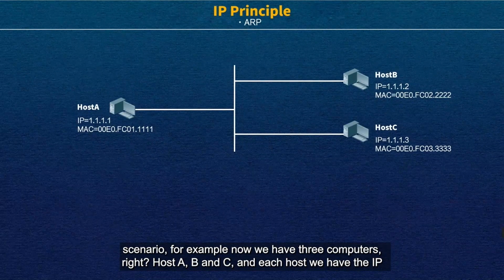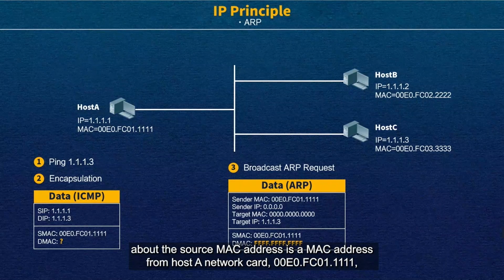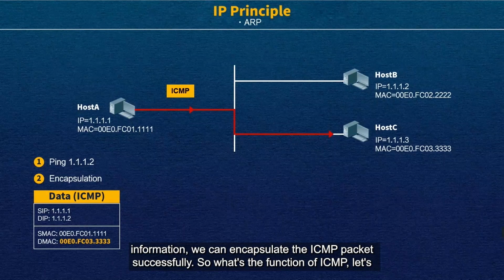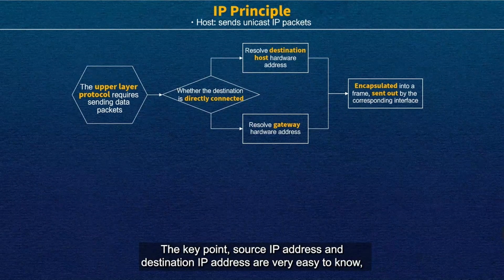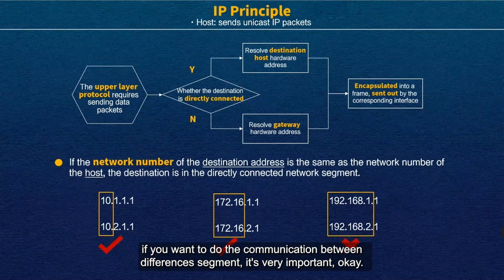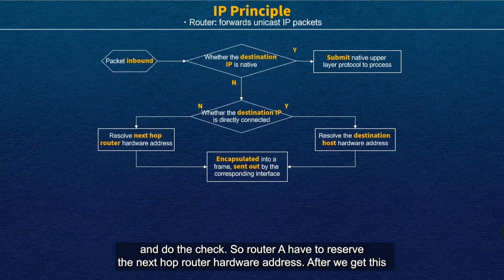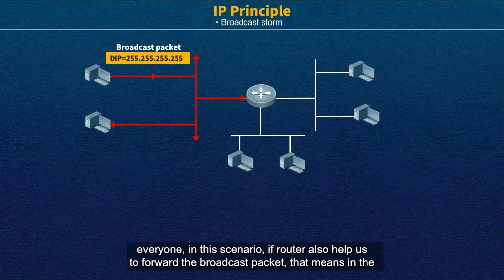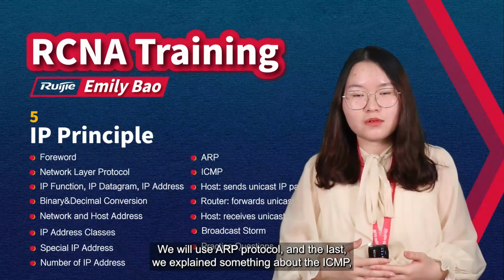RCNA | Ruijie Training | 5.3-IP Principle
0:00 Start
0:11 ARP
9:41 ICMP
13:02 Host: sends unicast IP packets
19:12 Router: forwards unicast IP packets
24:57 Host: receives unicast IP packets
27:00 Broadcast Storm
29:20 Practice Questions